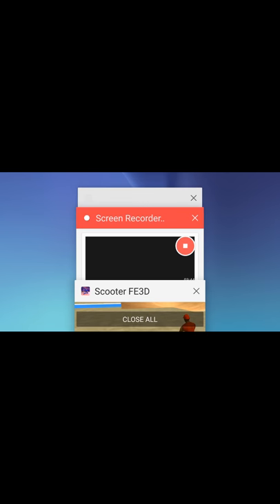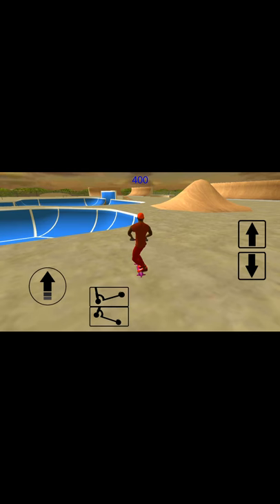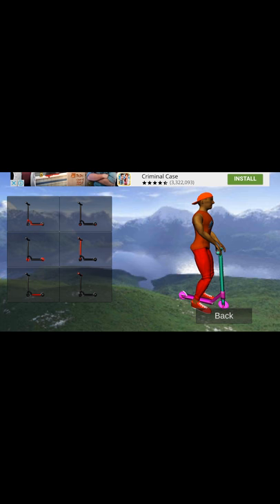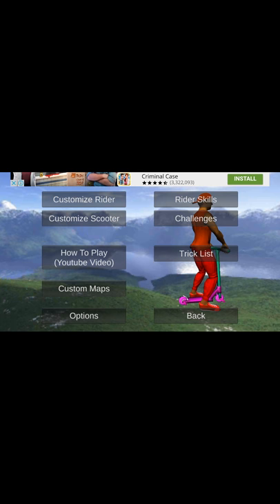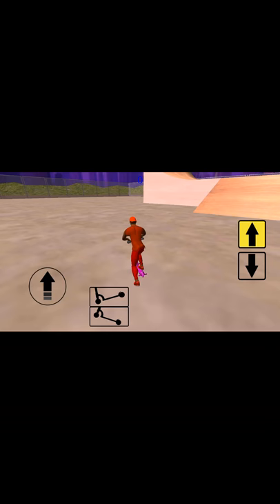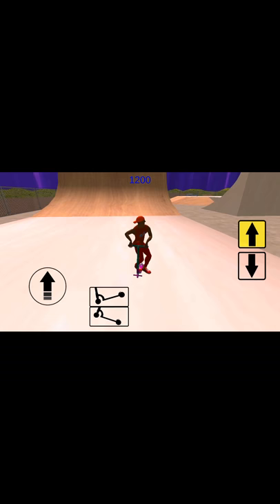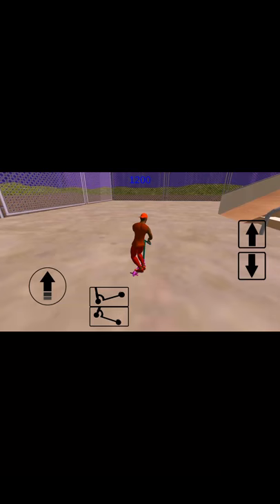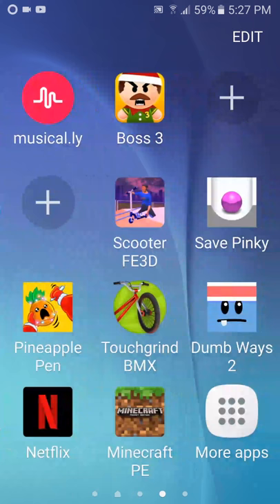BUTTERCUP FLAT TRIPPLE FLIP SCOOTER FE3D